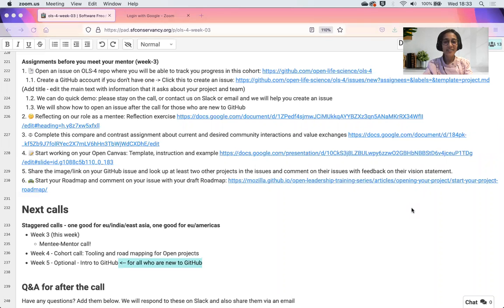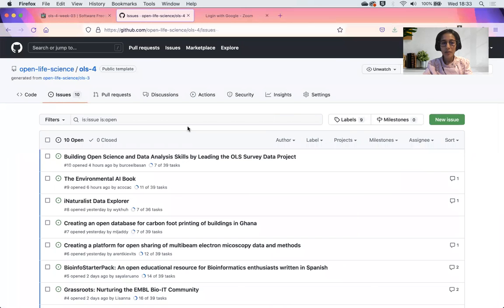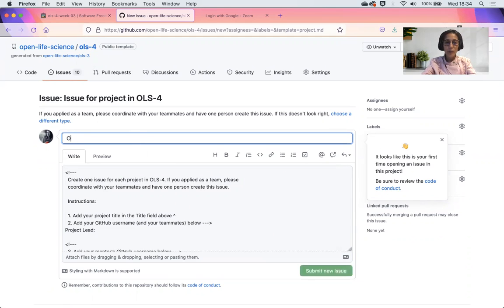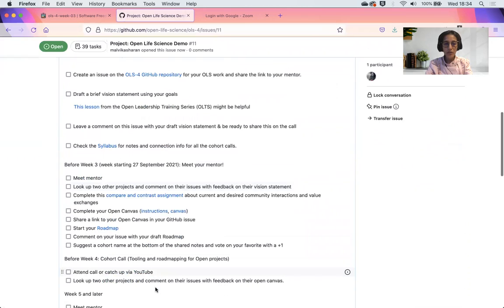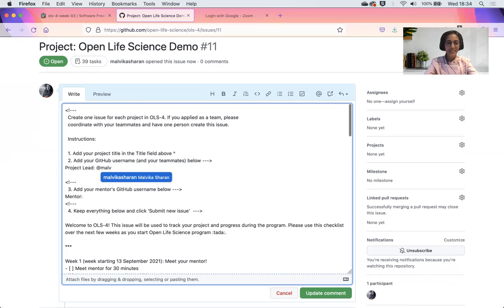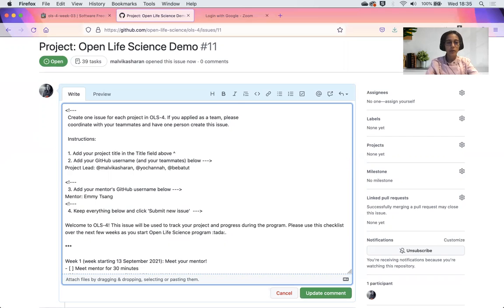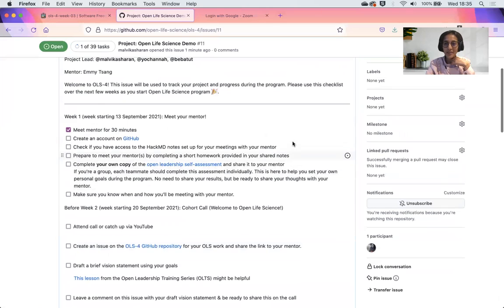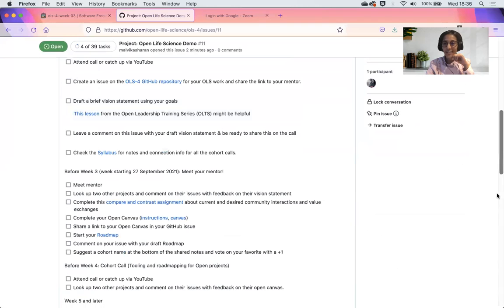Creating an issue on OLS-4 repository